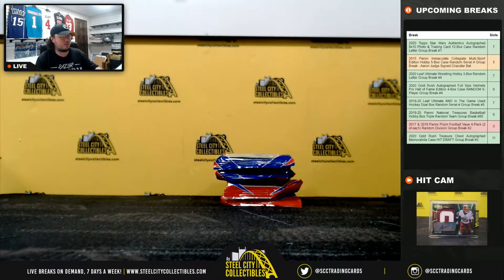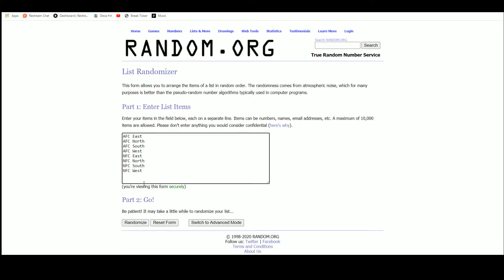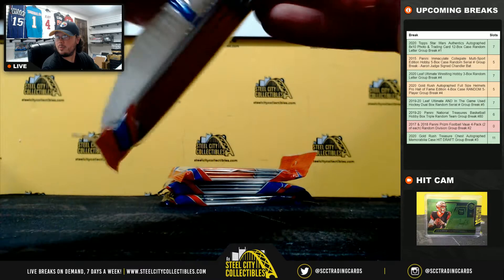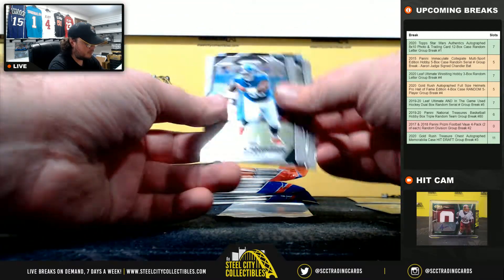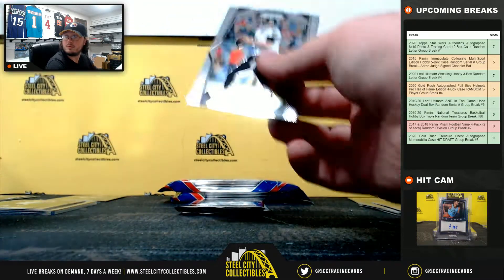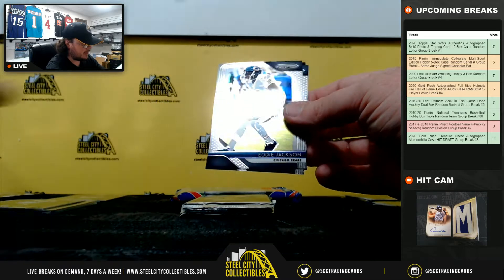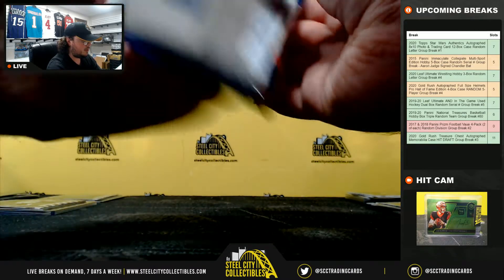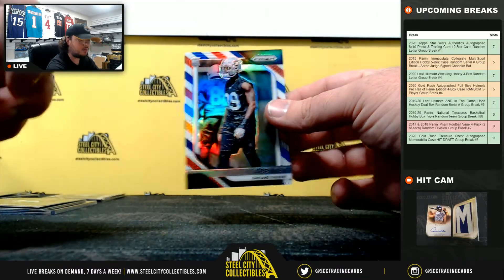2017 & 2018 Panini Prizm Football Vaue 4-Pack (2 of each) Random Division Group Break #2